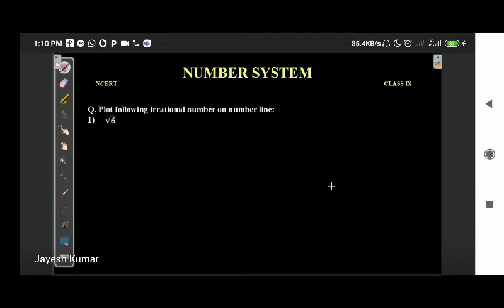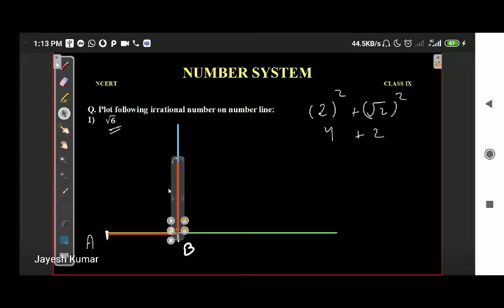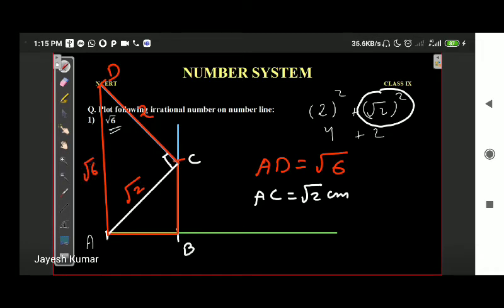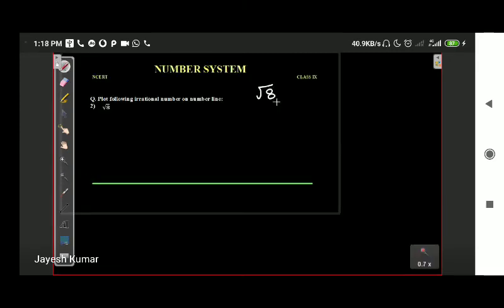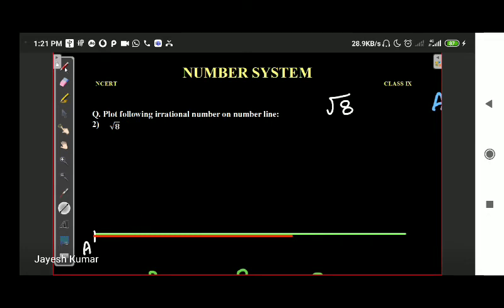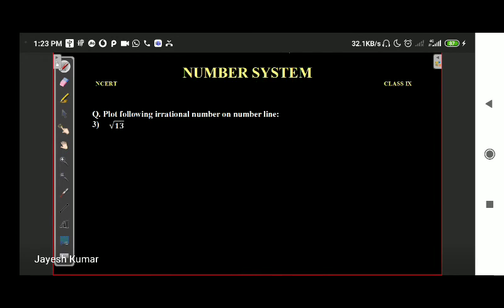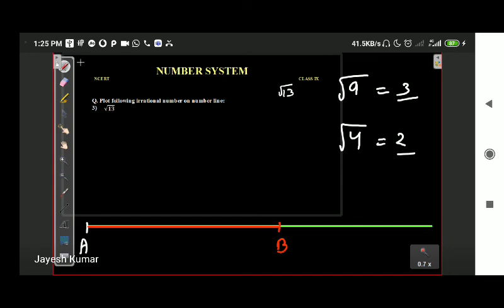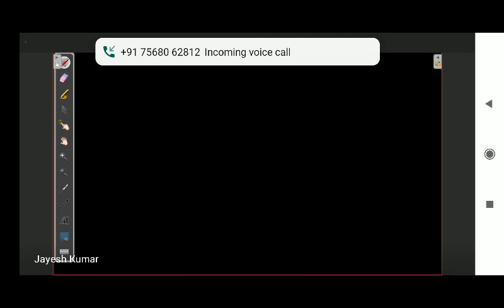Class 9 Chapter 1 Extra Questions